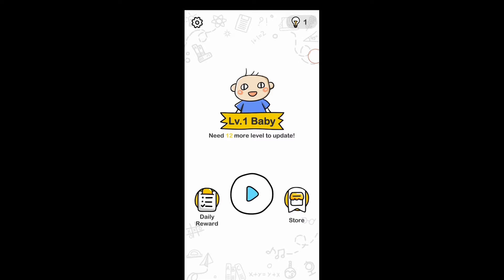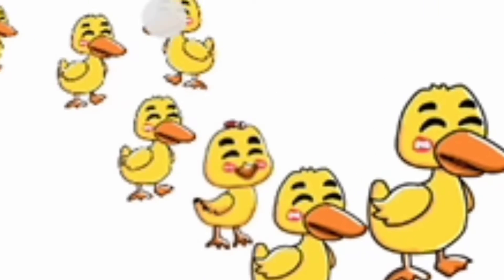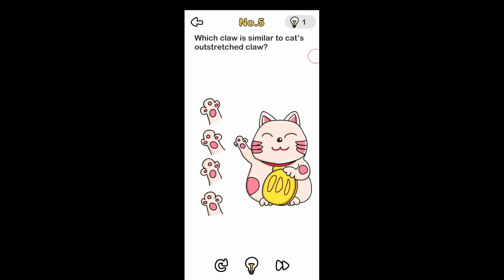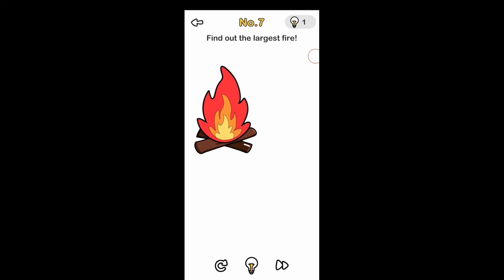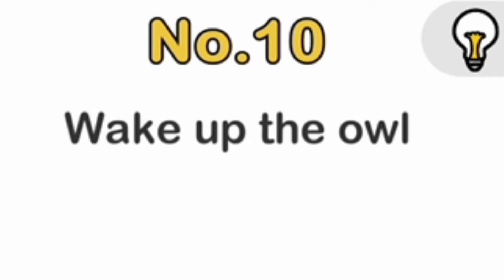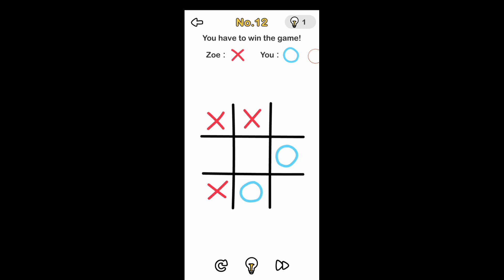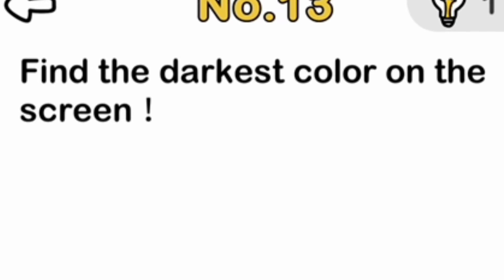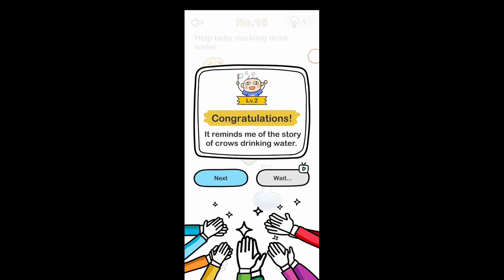You Need 69420 IQ To Beat This Game! | Brain Out